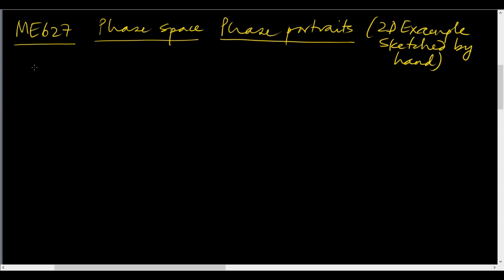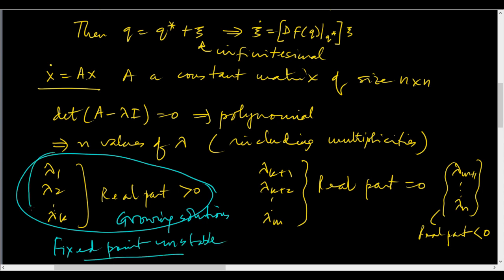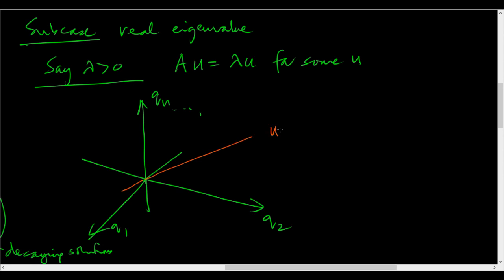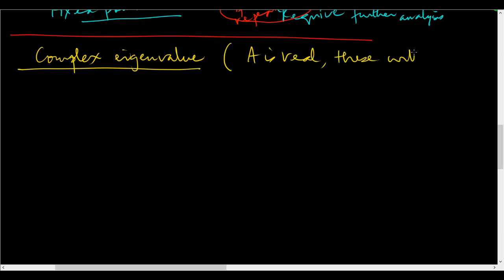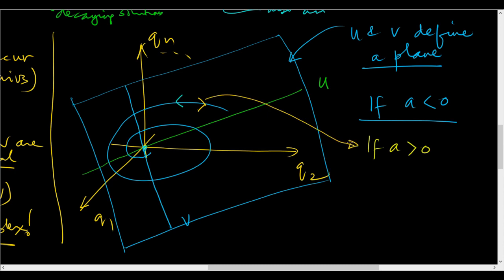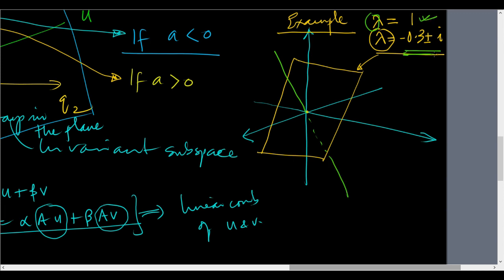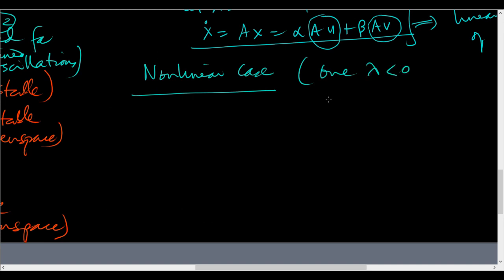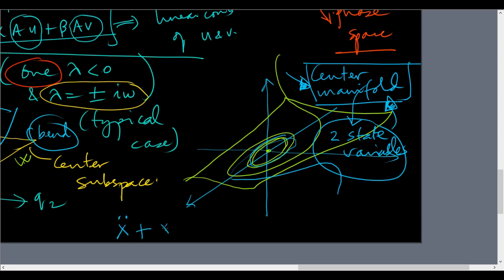L2b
Linear constant coefficient system, eigenvalues, eigenvectors, invariant subspaces, phase portraits